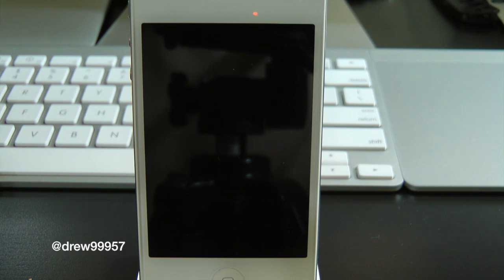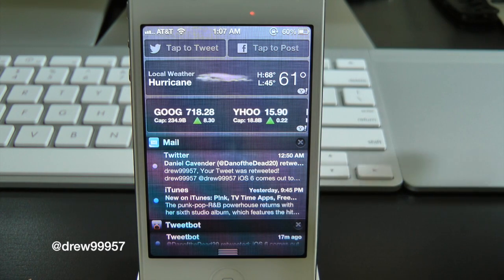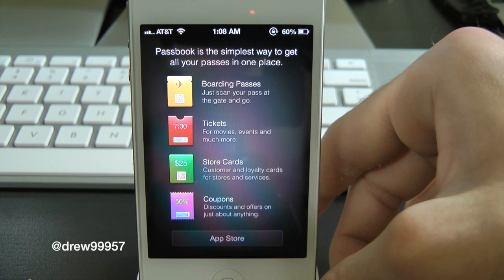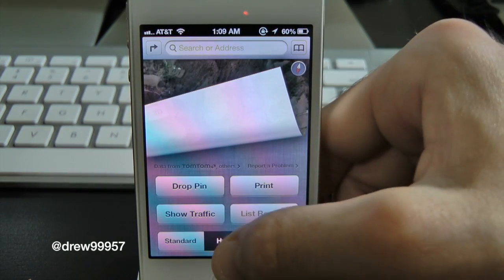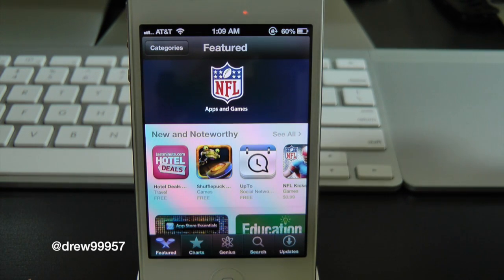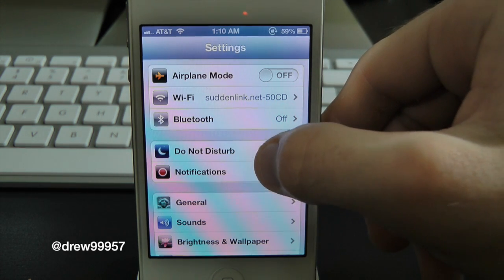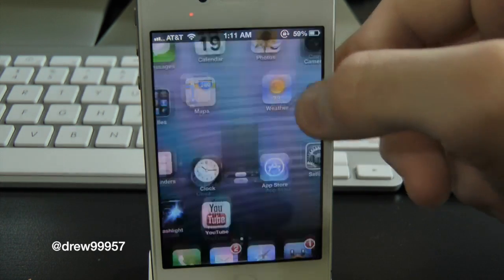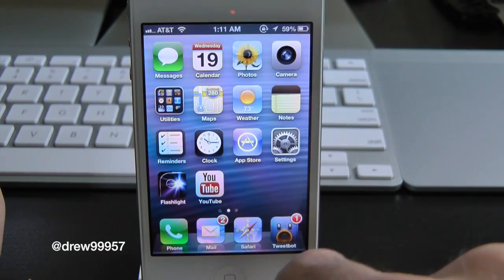New Features In iOS 6 Overview for iPhone 4S